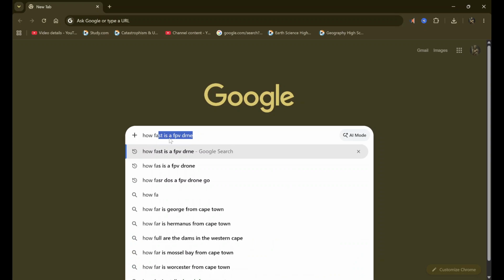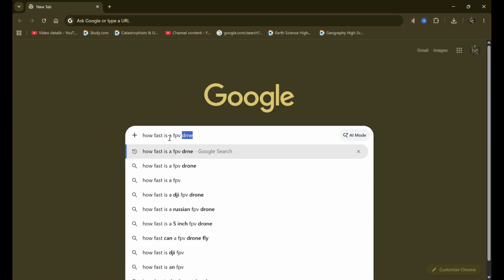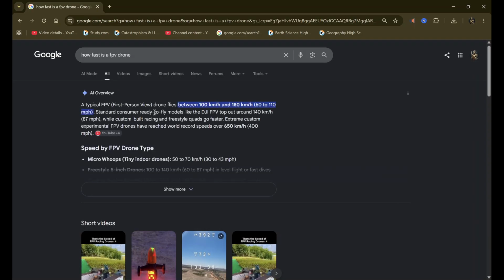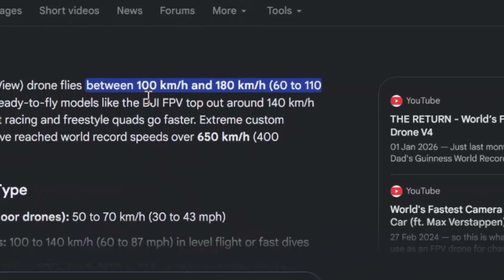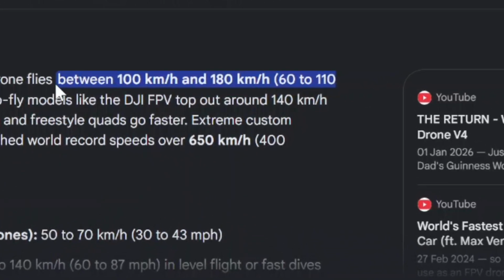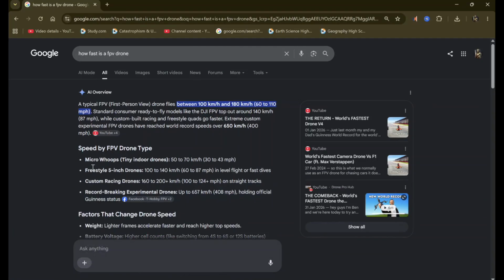How fast is a FPV drone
I am testing how fast a FPV drone is and i will push my drone to the limit
and it was so much fun